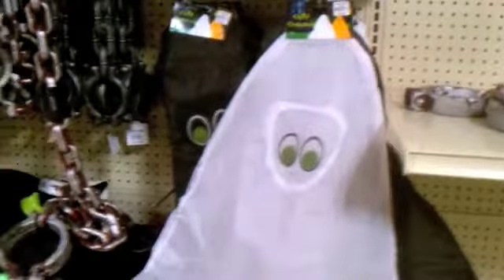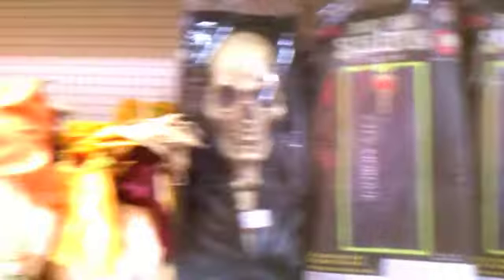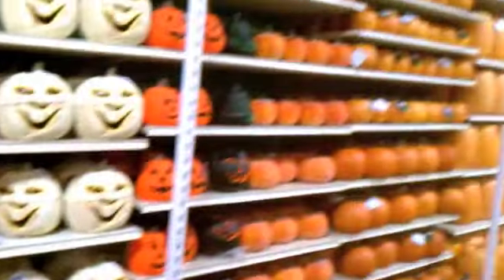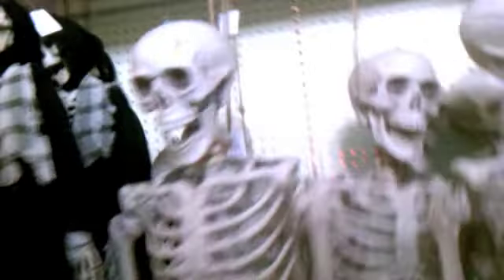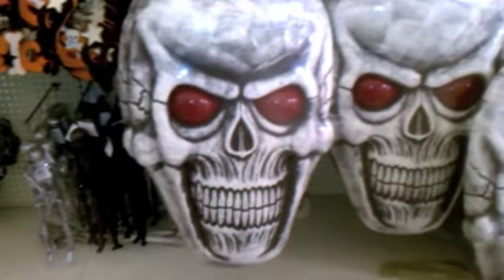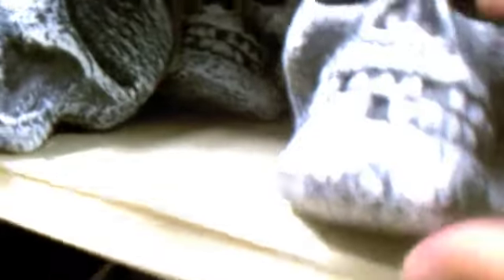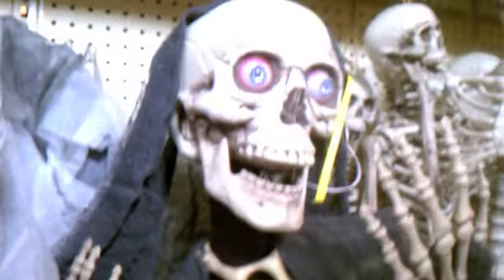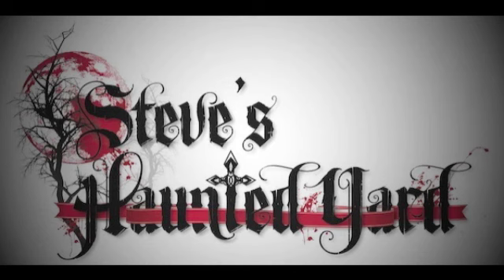Garden Ridge Halloween Game On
Follow us as we celebrate Halloween all year long. We will build props for our Halloween display, attend Halloween events, and do any other spooky things We can find. We also visit lots of old gothic cemeteries and are restoring our wife’s 62 Cadillac hearse ‘Maude”. Follow our search for Halloween finds while shopping and thrifting at garage sales during the Halloween season.

Join Memberships on Youtube to get special content and rewards!